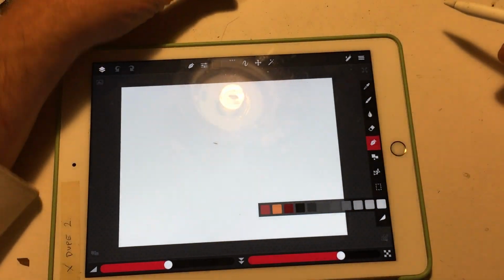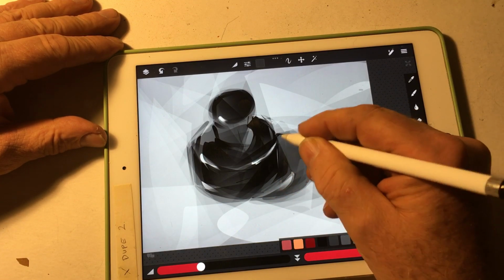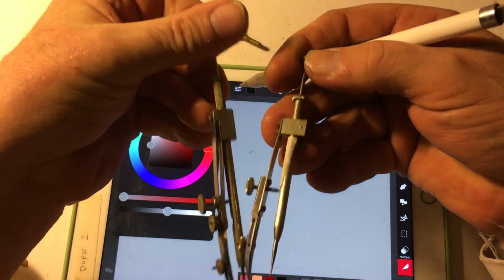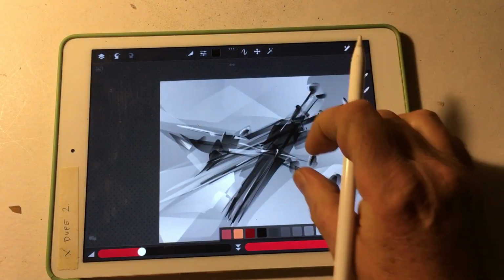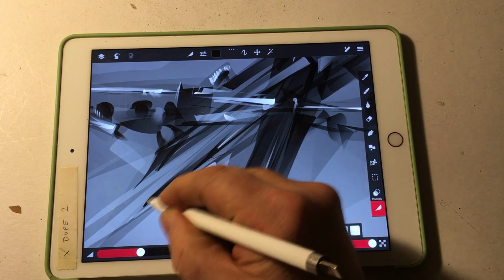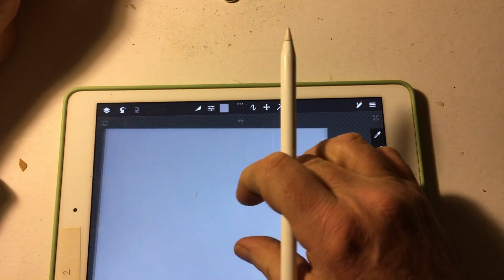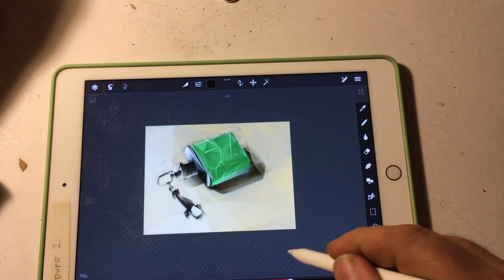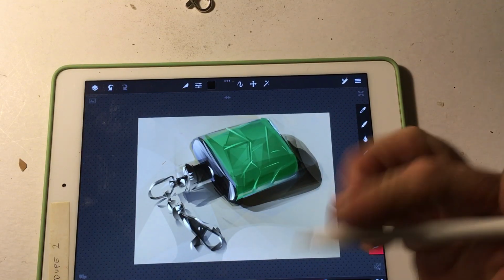Three still lifes